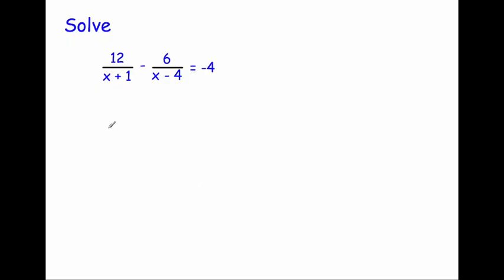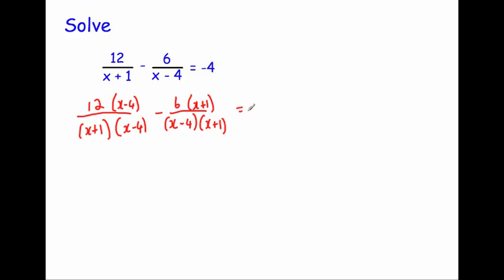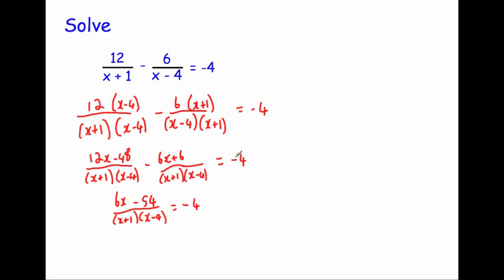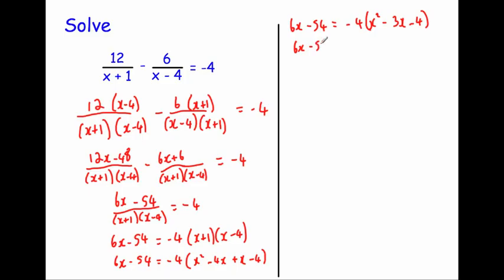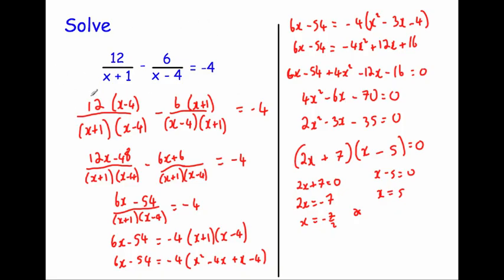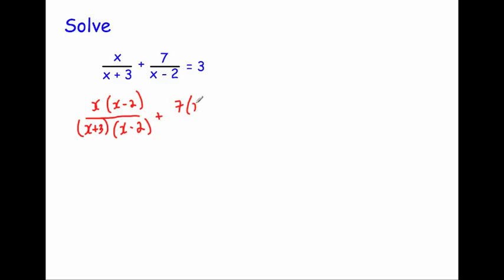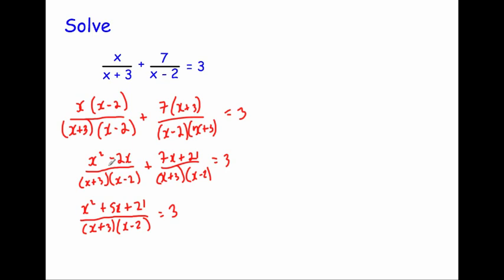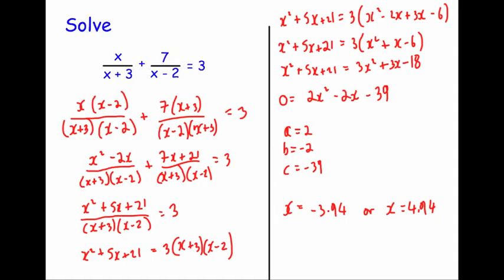Equations: Advanced Algebraic Fractions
Equations involving algebraic fractions, where there are variables (letters) on the denominators of the fractions. Ideal for GCSE Higher/AS-Level/A-level revision